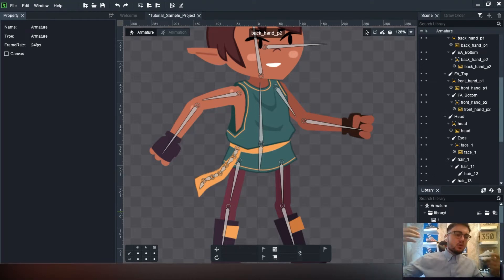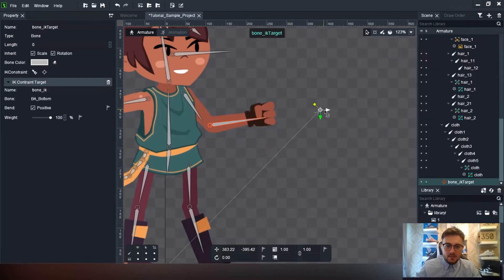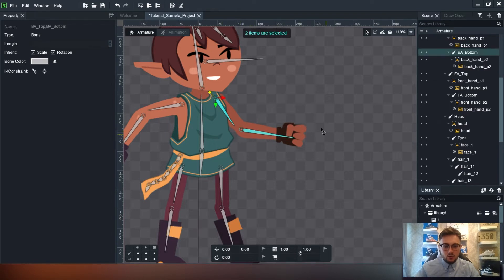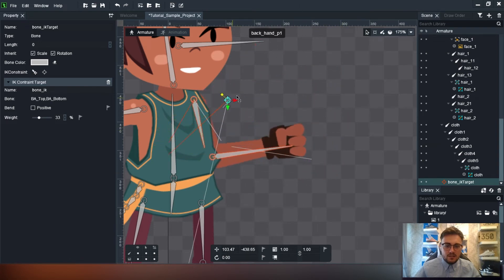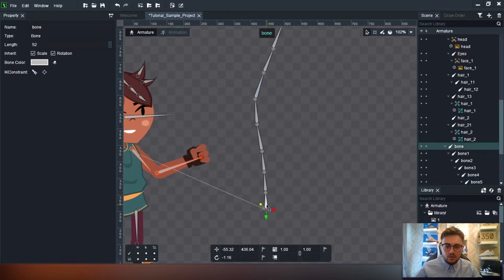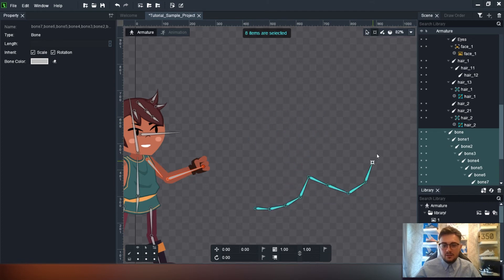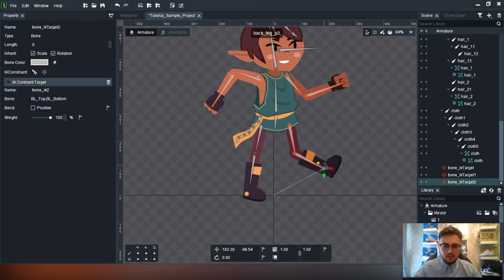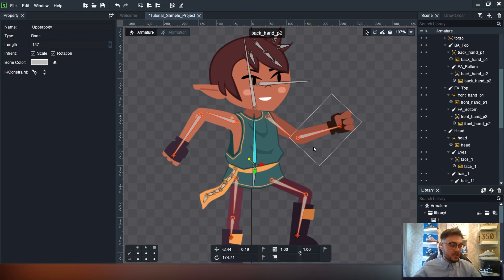Ep.05 - Dragon Bones IK Constraints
Understanding the basics of Dragon Bones, focusing on;

How to locate and install Dragon Bones.
The user interface and how to navigate around Dragon Bones.
How to import 2D character model sheets into Dragon Bones.
Setup a skeletal rig system and IK’s.
Navigating the animation timeline and setting key frames.
Exporting animations out of Dragon Bones as an image sequence.